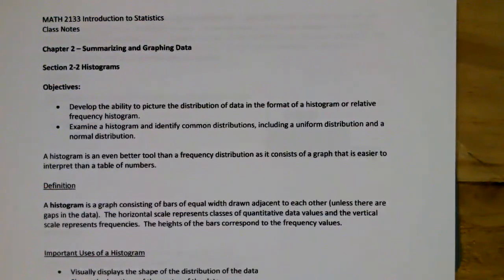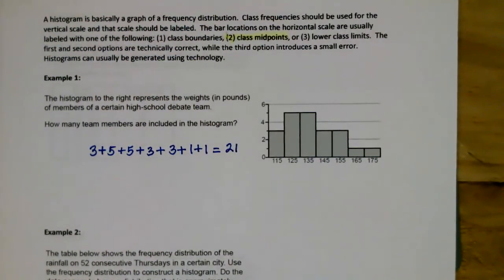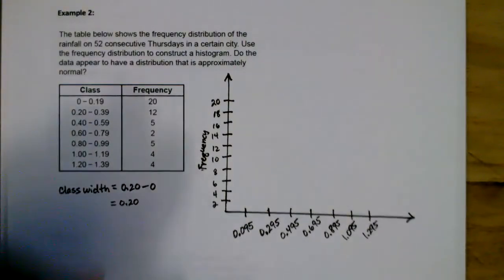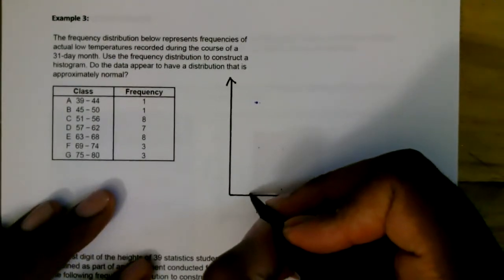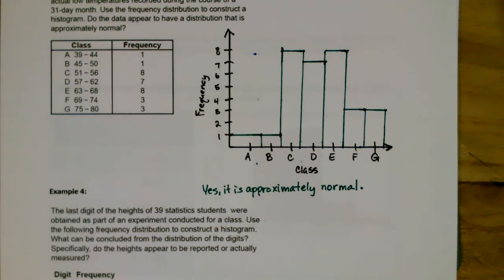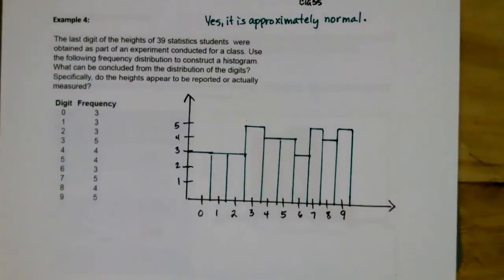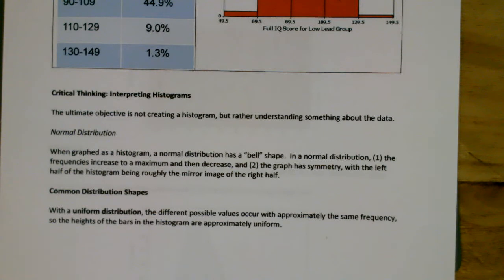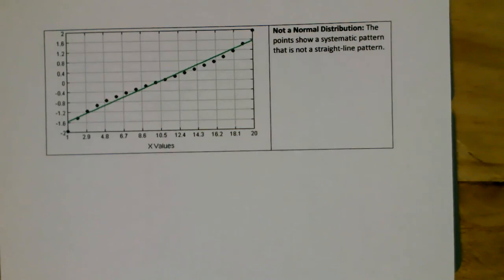MATH 2133 Section 2.2 Histograms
This video covers Section 2.2 Histograms